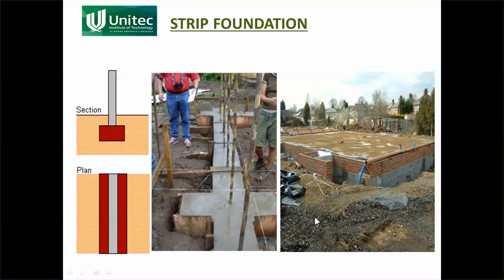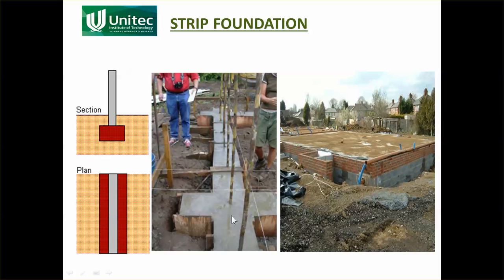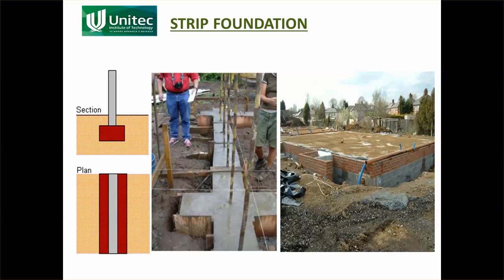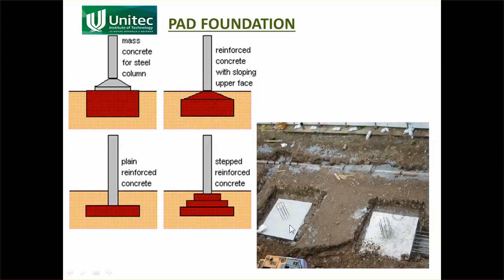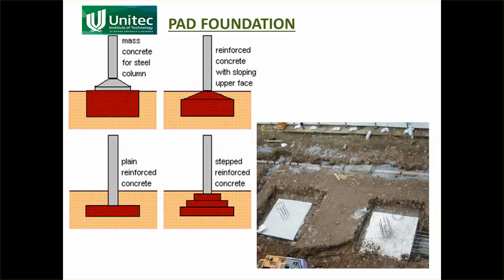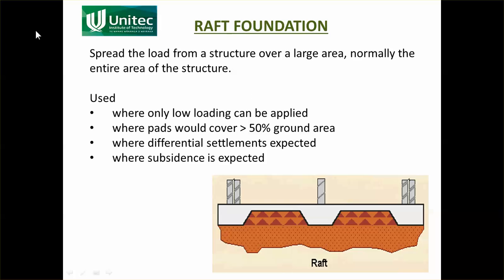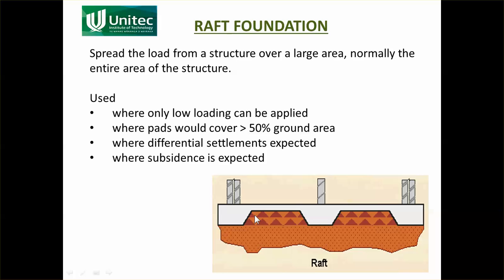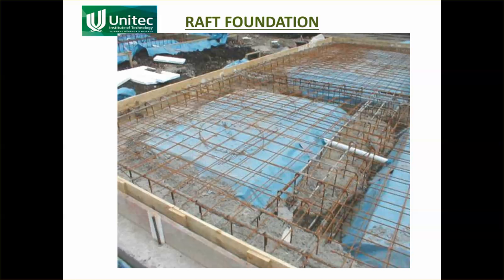CP5 5 Shallow Foundations